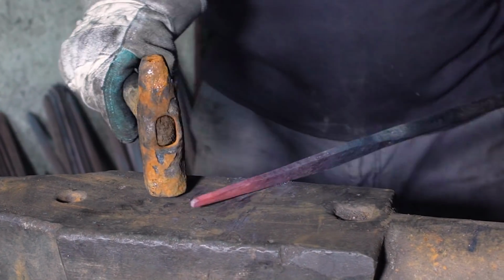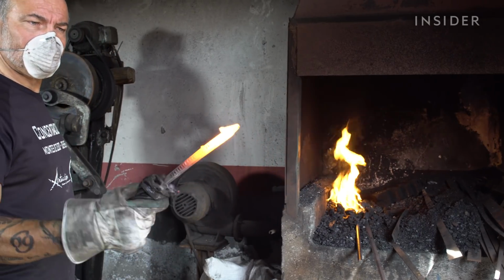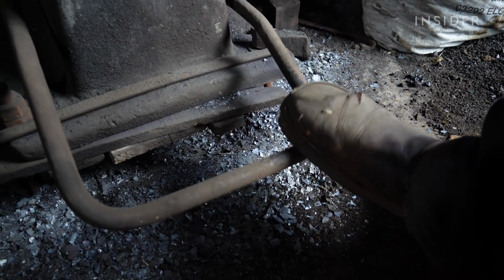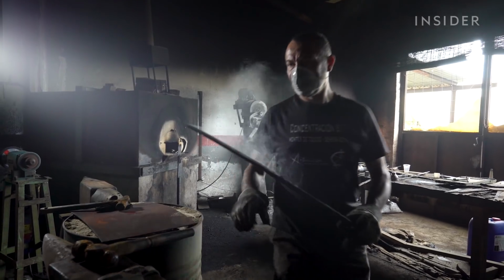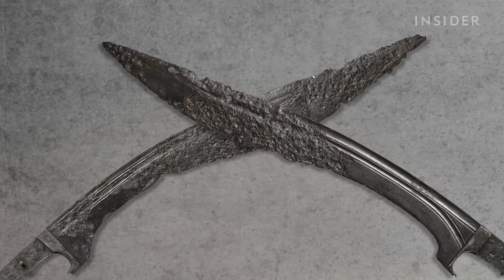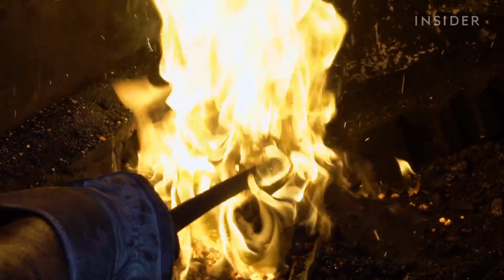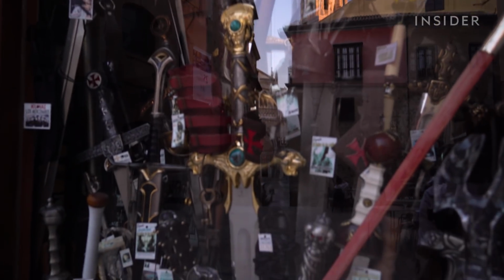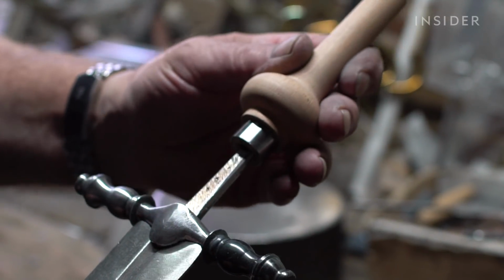How Swords Are Made At The Last Workshops In Toledo, Spain | Still Standing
Artisans in Toledo, Spain, have been famous for their fine steel swords since the 5th century BC. But mass-production and lack of demand as weapons are threatening the hand-forged sword industry. We visited the city's last few workshops keeping the traditional craft alive.

In a previous version of this video, the date Hannibal crossed the Alps is mispronounced as it should be 218 BC, not 2018 BC. We regret the error.